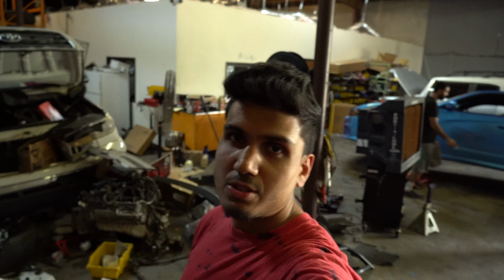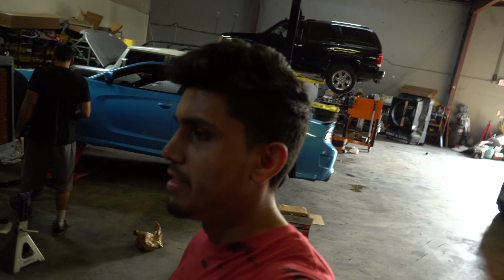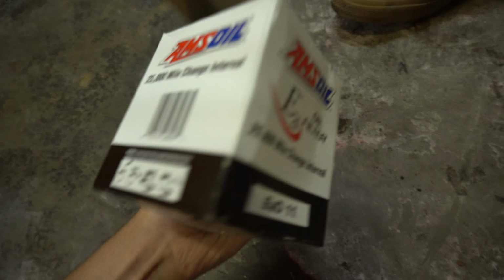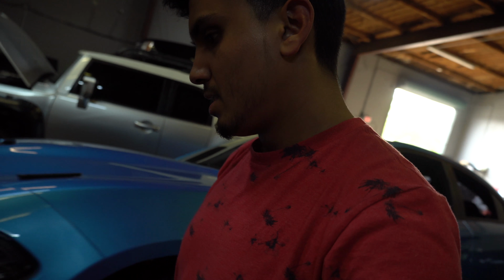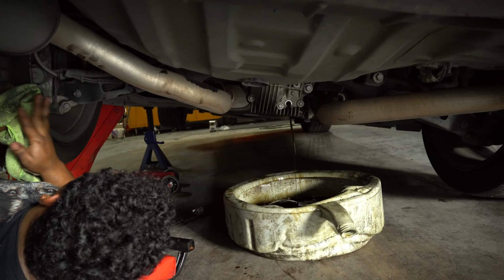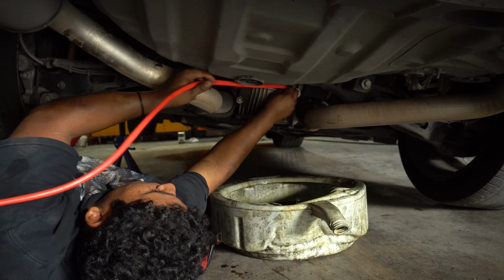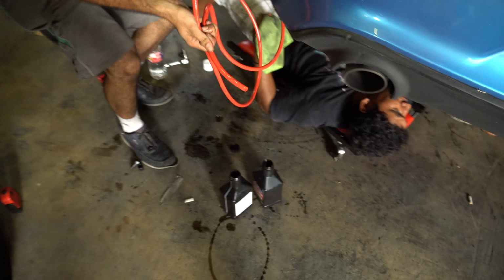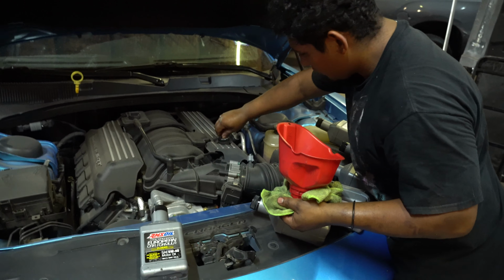Changing Charger ScatPack Oil and Rear Differential Fluids!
Amsoil oil change and rear differential fluid change.

Follow the journey's of my car on my Instagram at immune5.0.